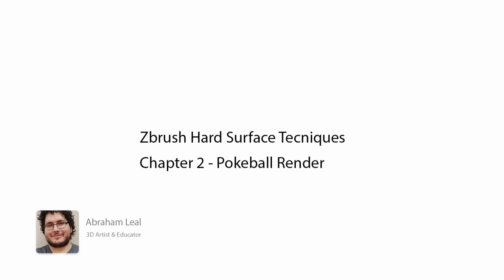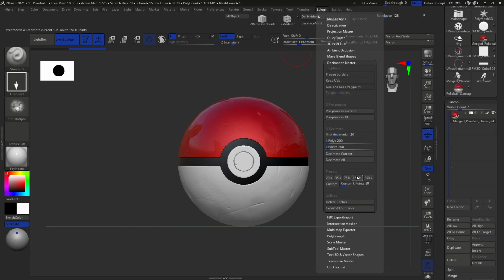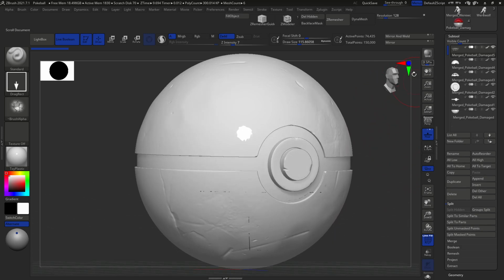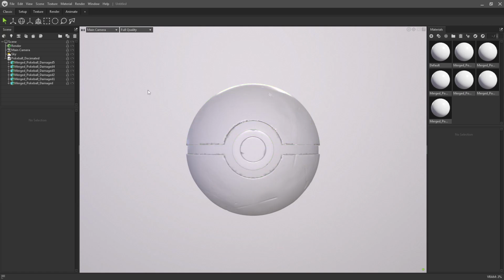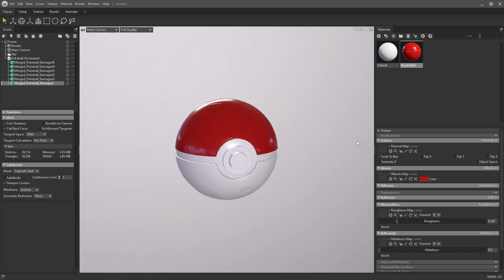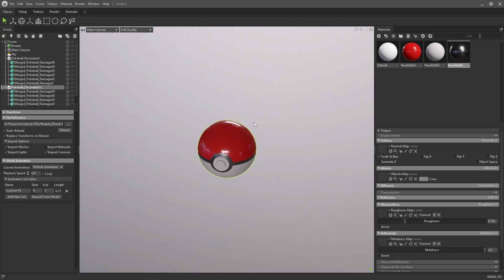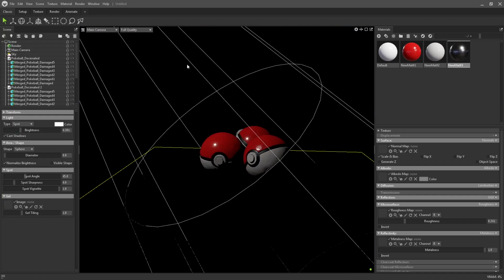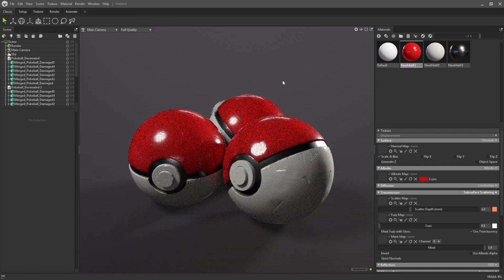12 Pokeball Render